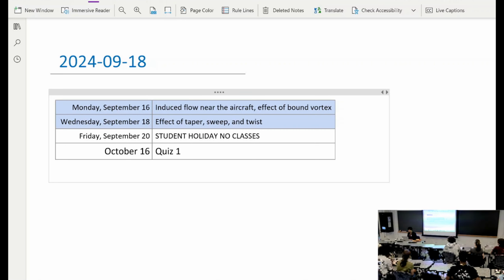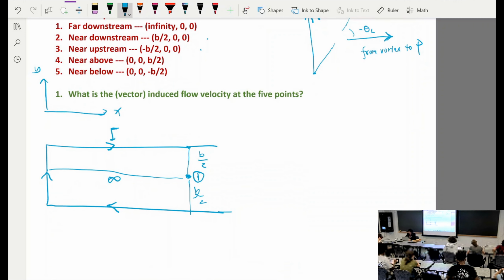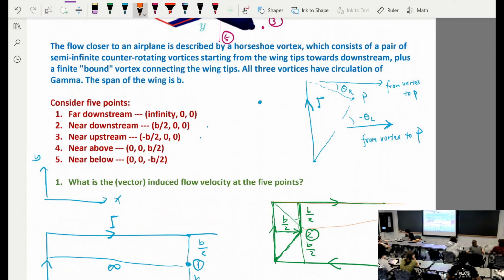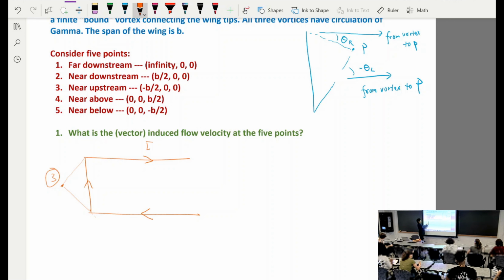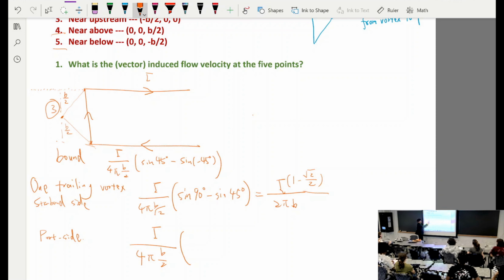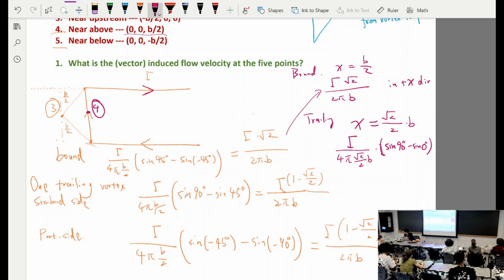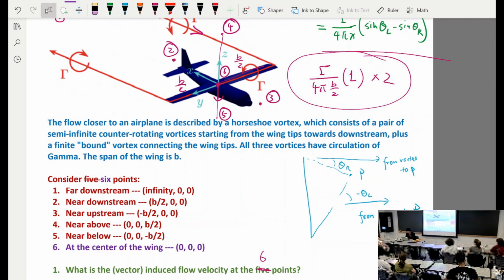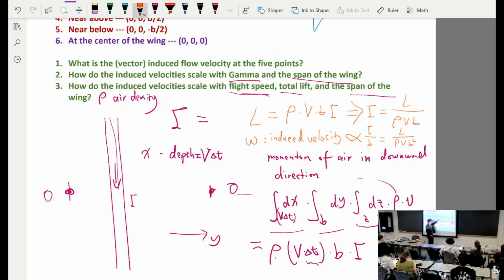MIT 16.100 Aerodynamics 2024-09-18